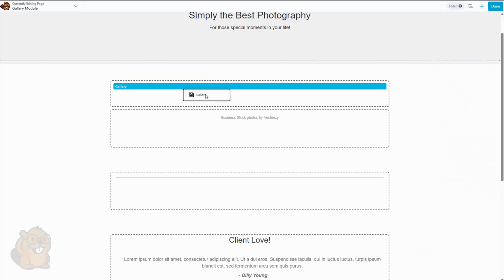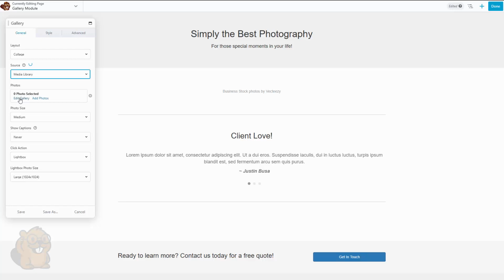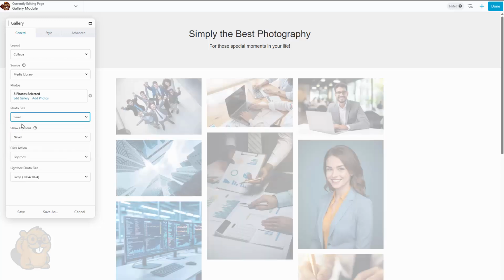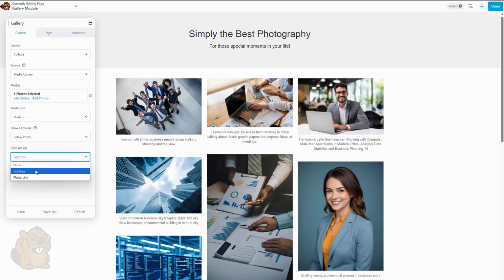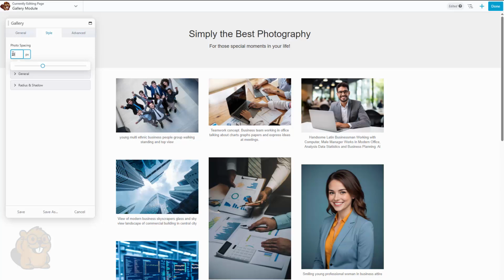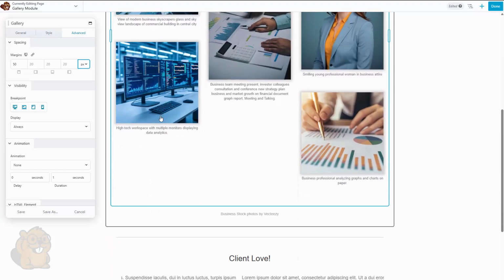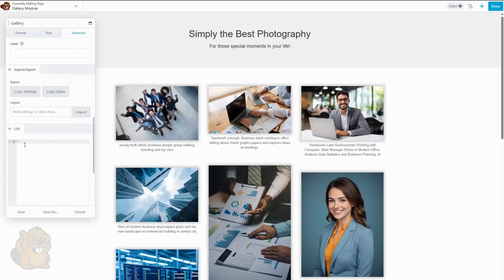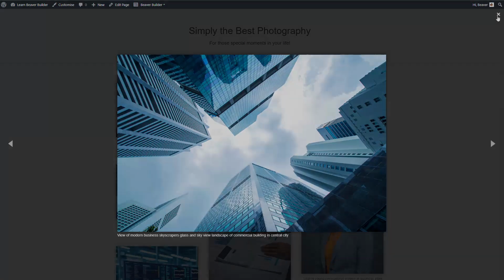Beaver Builder Gallery Module Tutorial | Create Stunning Image Galleries with Lightbox & Captions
Want to show off a beautiful collection of photos? The Gallery Module in Beaver Builder makes it easy.

In this tutorial, we’ll walk through how to create image galleries using photos from your WordPress Media Library or even directly from SmugMug. You'll learn how to control layout, spacing, lightbox behaviour, and captions — everything you need to build a stunning visual showcase.

🖼️ In This Tutorial:

Choosing your gallery layout: Collage or Thumbs

Adding images from the Media Library or via a SmugMug RSS feed

Adjusting photo size and spacing

Enabling captions and how to set them

Setting click actions: None, Lightbox, or Link

Choosing Lightbox image size

Styling borders, shadows, and corners

Margin tweaks in the Advanced tab

💡 Tip: Use captions to tell a story, and enable lightbox mode for a smooth fullscreen viewing experience.

🎥 This video is part of our full Learn Beaver Builder reference series.